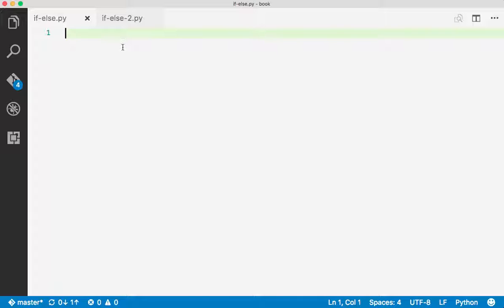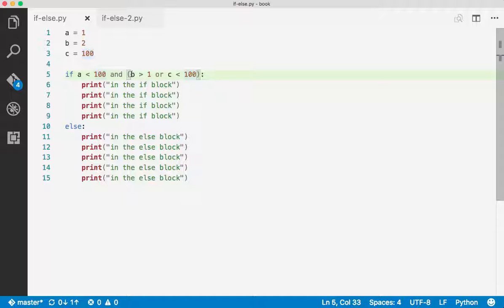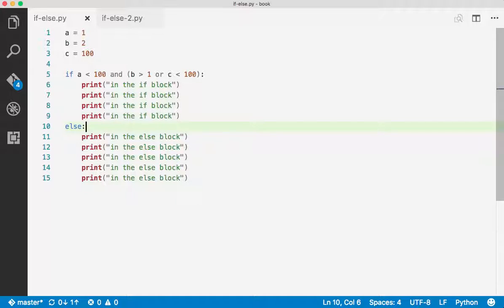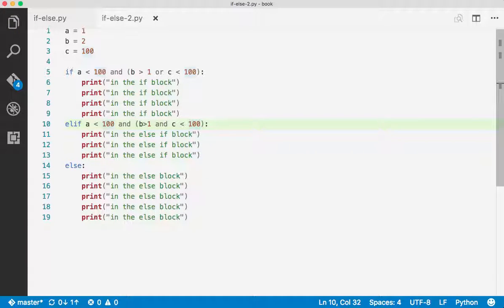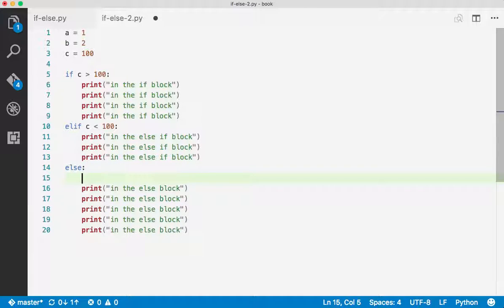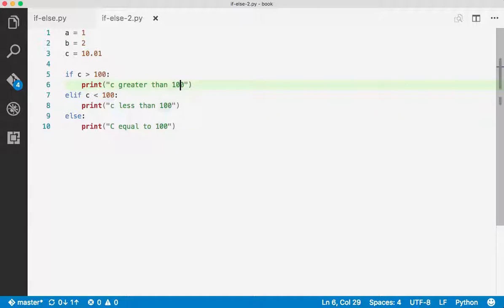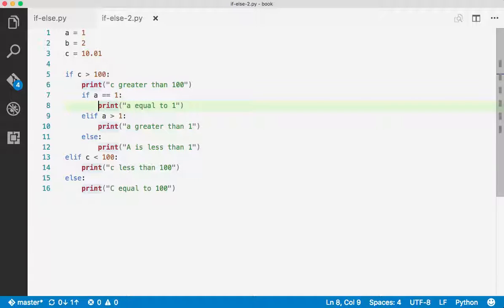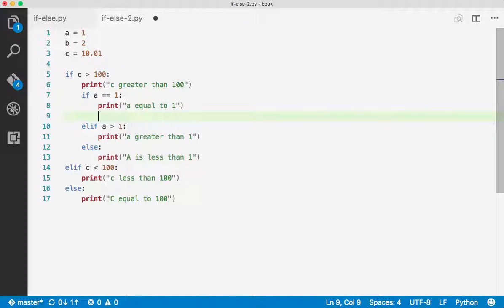5.1 if-else in Python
This video teaches the if-elif-else statement in Python.